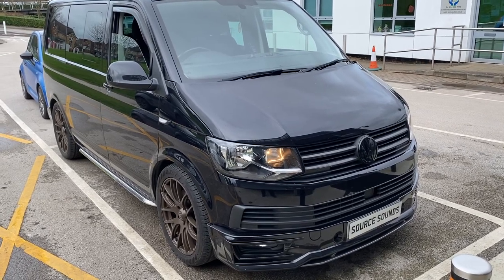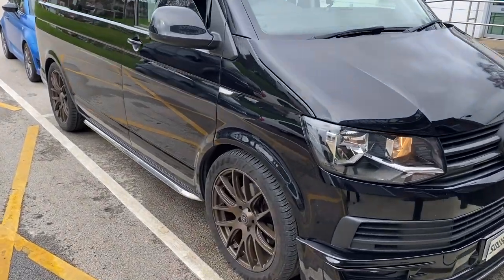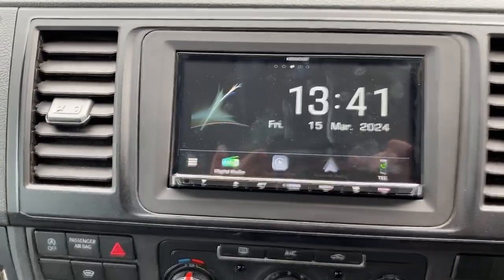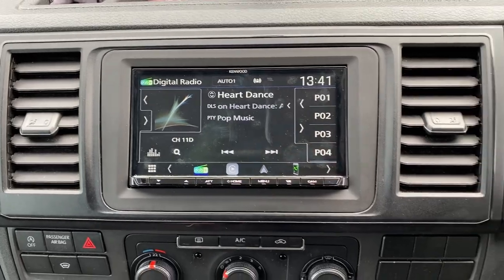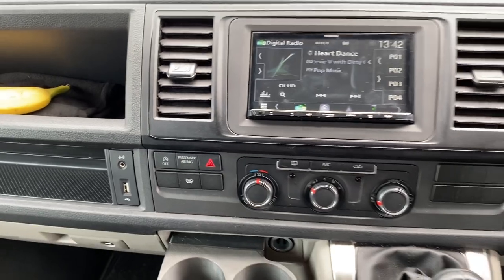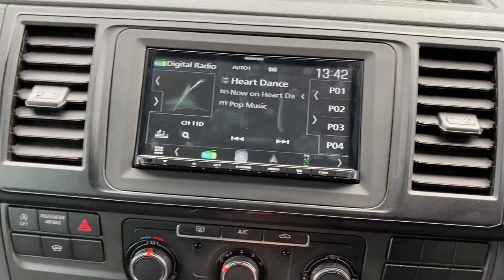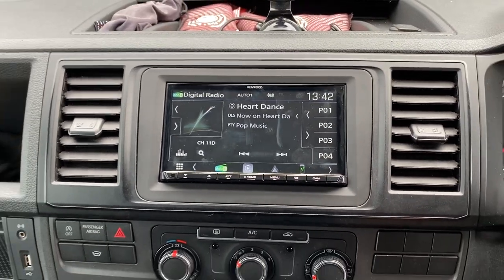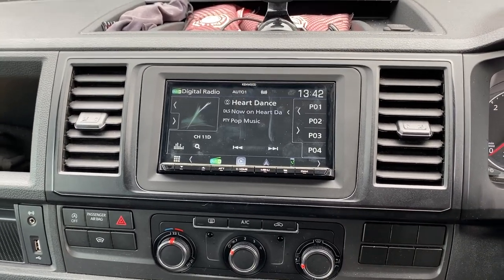VW T6 Transporter KENWOOD DMX8021DABS Wireless CarPlay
Lovely car stereo upgrade for this VW T6 2017 by Source Sounds in Sheffield. KENWOOD's DMX8021DABS 7.0" touchscreen has wireless Apple CarPlay, Android Auto, Android Mirroring, and DAB radio stereo. Plus, the integration of a rearview camera.

Chapeltown
Sheffield
S35 2PH